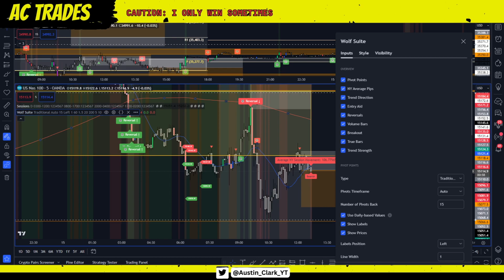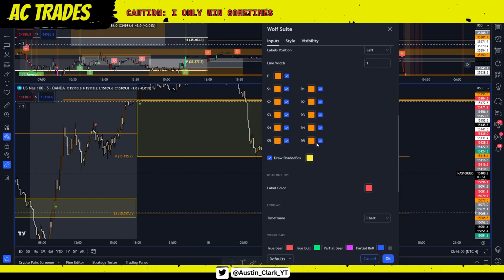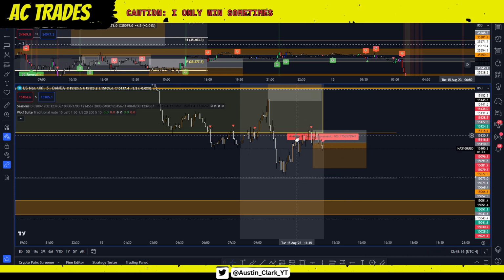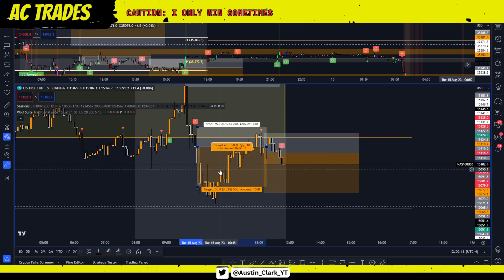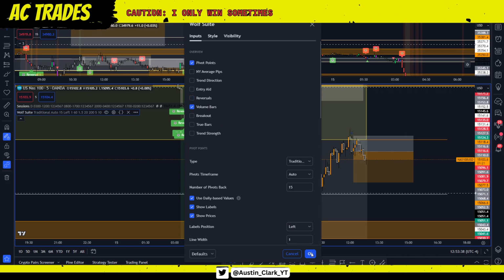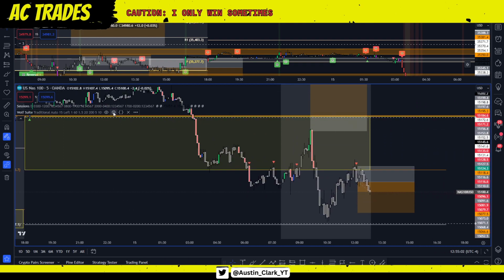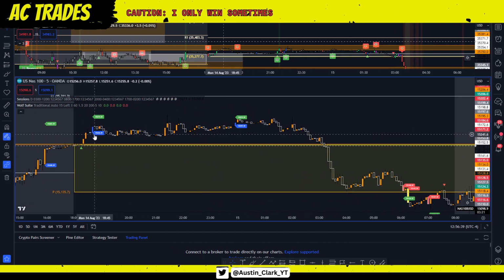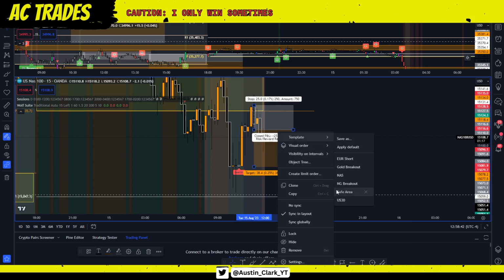Wolf Suite Indicator Complete Guide (WITH LIVE TRADE)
Join Sleep Money Club where I do Private live trading sessions!